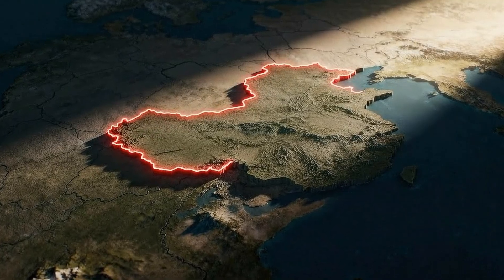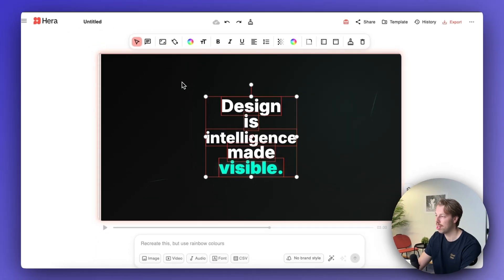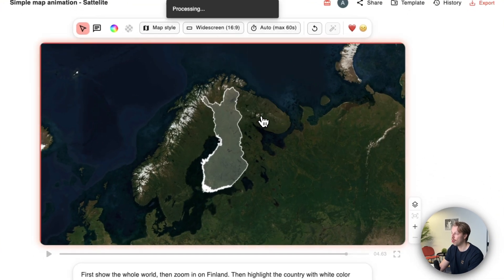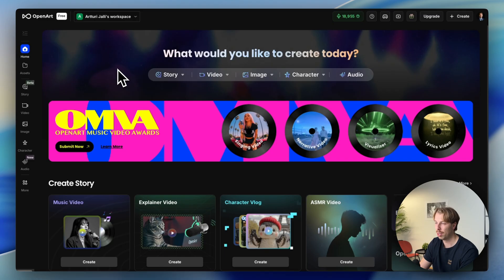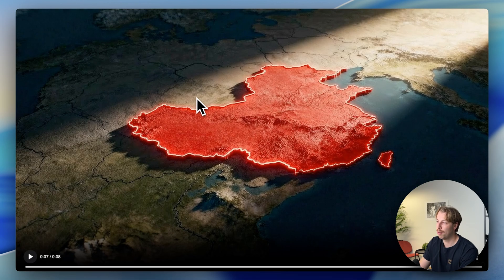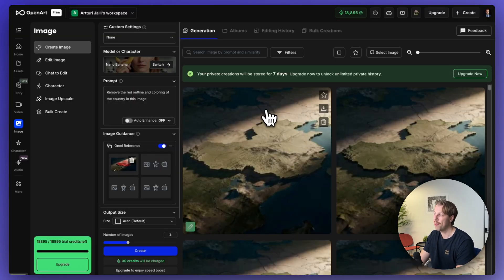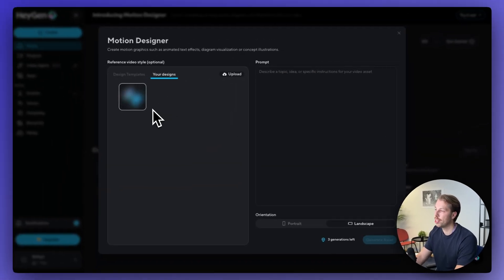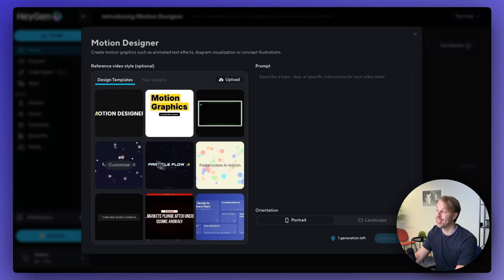3 Best AI Motion Graphics Generators (I Tried Them ALL)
TIMESTAMPS:
0:00—INTRO
0:26—TOOL 1
6:07—TOOL 2
12:06—TOOL 3